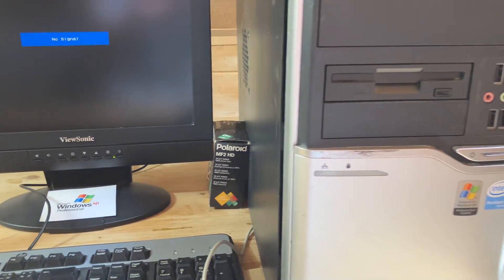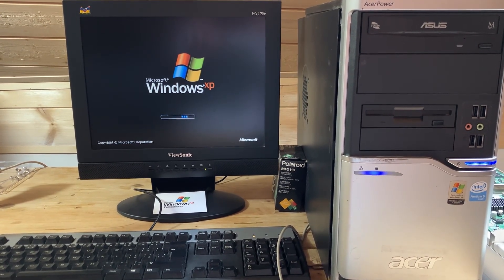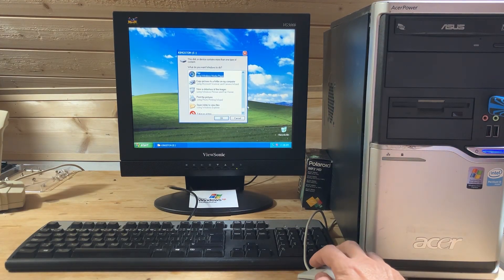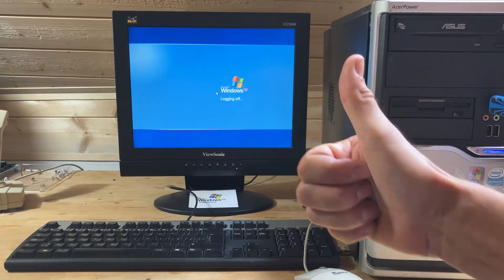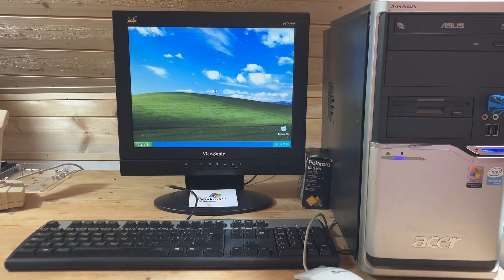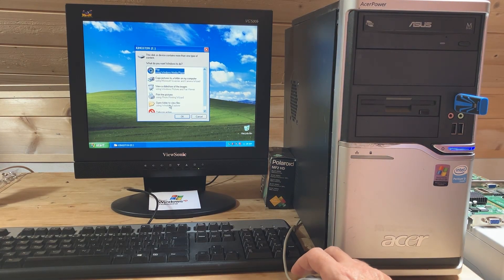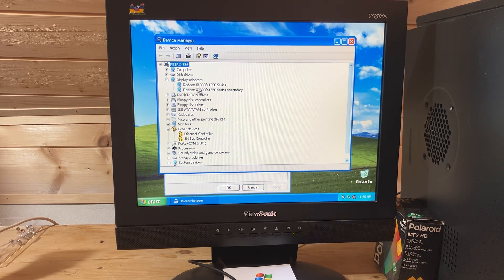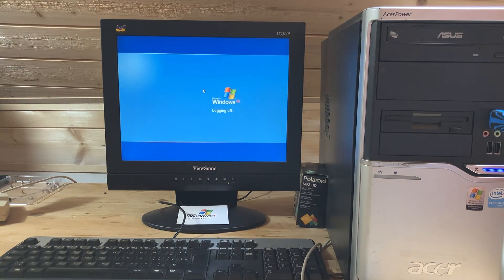I Got Windows XP Fully Working — With Sound and Graphics! (On My Real Retro PC)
🎉 Windows XP is Finally Fully Working! 🎉
In this follow-up to my last video where I installed Windows XP on my real retro PC, today I’m installing the missing sound and graphics drivers to bring it to life — just like we did back in the 2002s!

🖥️ Specs:
• CPU: INTEL PENTIUM D
• GPU: ATI Radeon X1300
• Audio: Realtek High Definition Audio (Driver R2.74)

💾 First try at the graphics driver failed — but I didn’t give up! Watch how I finally got everything working, including that iconic Windows XP startup sound.

👀 This is pure 2002s nostalgia — raw, real-time, and on original hardware.
Perfect for retro tech fans, XP lovers, or anyone who misses the golden days of computing.